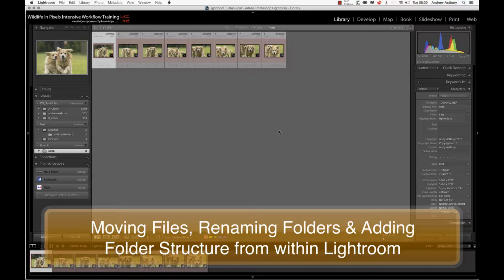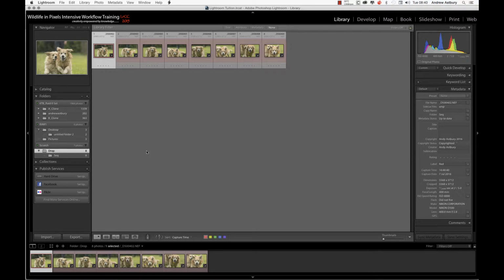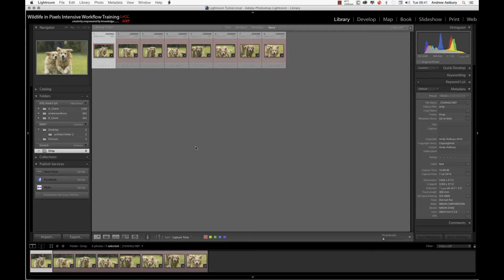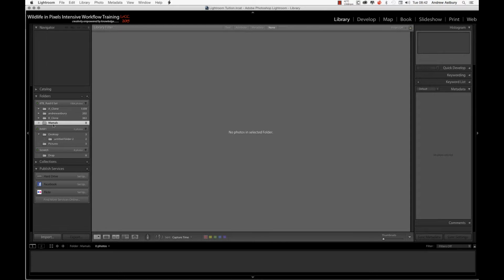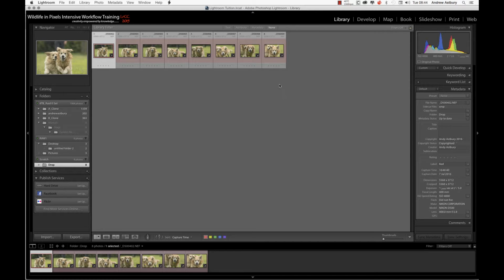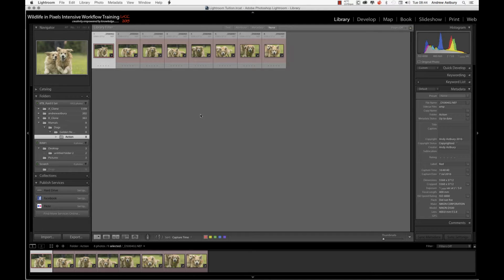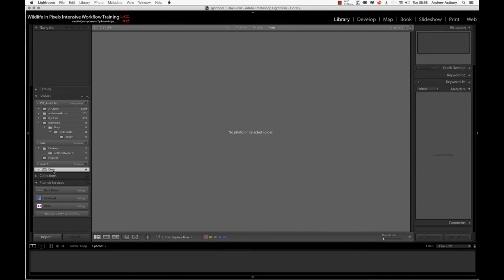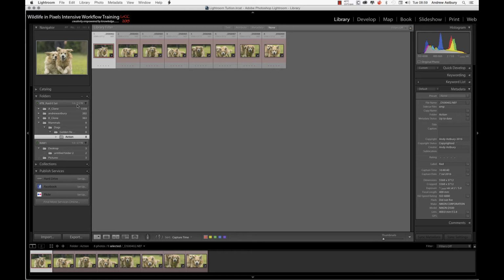Moving File Locations within Lightroom - Part 2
In this second lesson about the Folders Panel in Lightroom we look at moving files between folders, renaming folders, and creating a hierarchical folder structure.